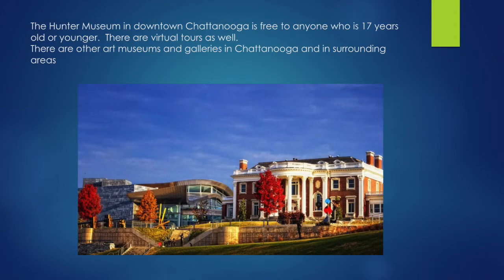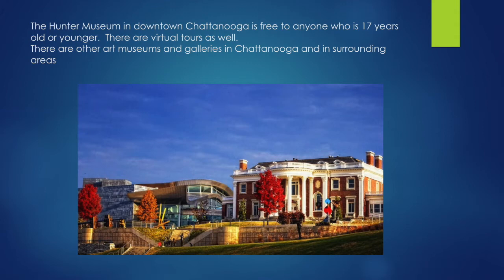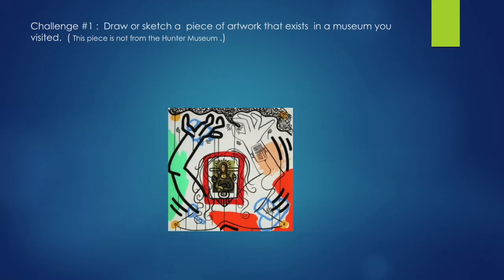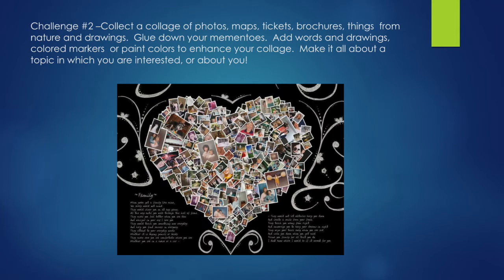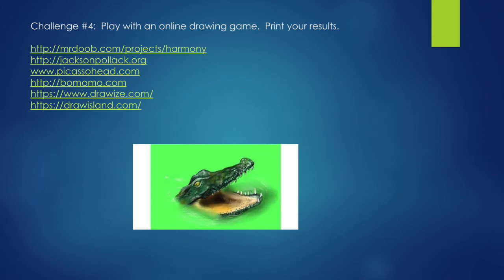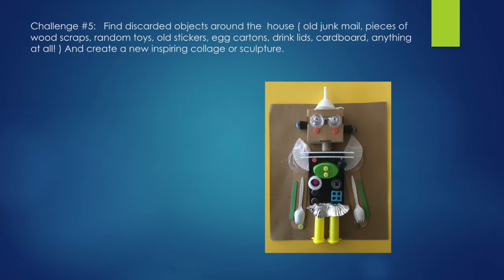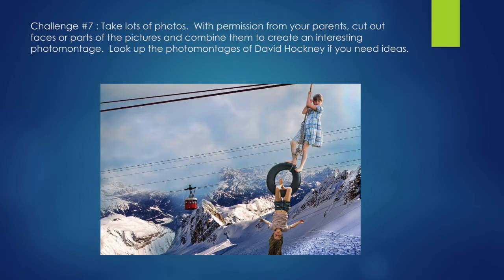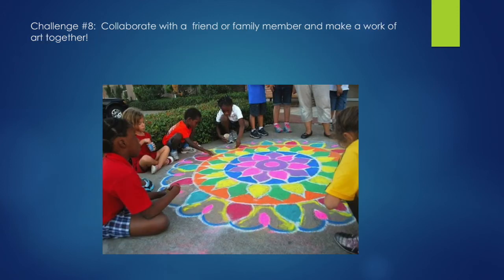3rd - 5th Grade: Art Appreciation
What do you know about art? We will have a very special guest to help us learn. Thankful Davis, an art teacher at The Bright School will be teaching us all about art appreciation using the art of Jacob Lawrence. Come on in and join the fun!

Supplies: paper, pencil, smudge stick